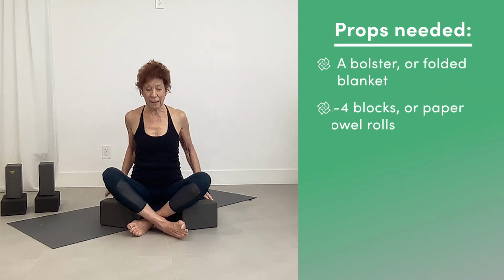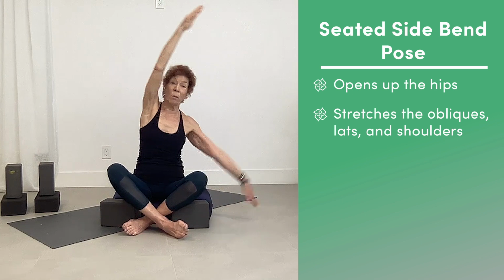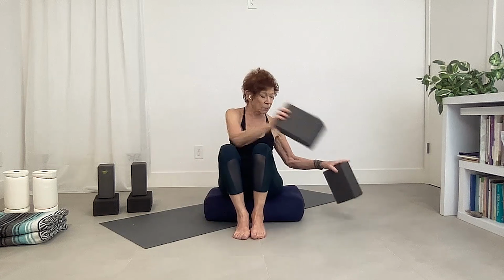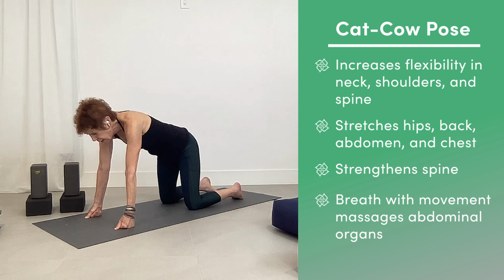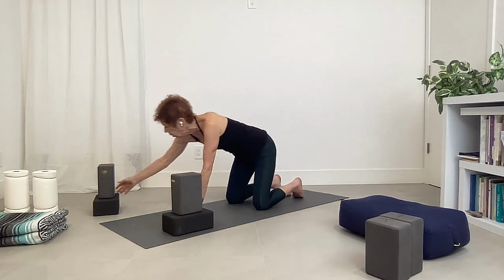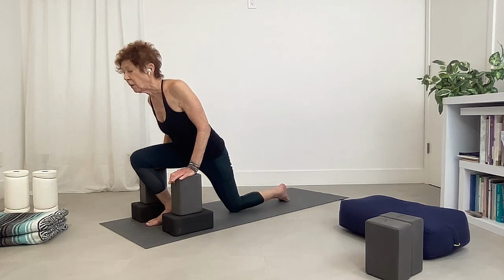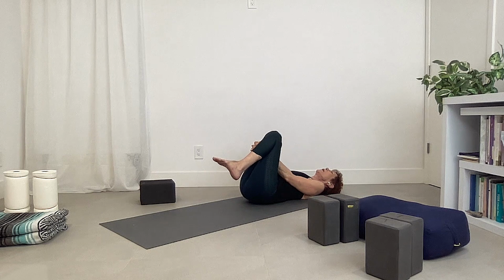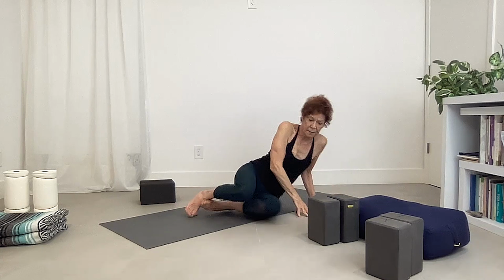Yoga for Constipation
Join Tari Prinster, founder of yoga4cancer, for a short sequence to improve digestive, elimination and reduce the risk of constipation as part of our Beginners Series for Cancer Patients and Survivors.

Many people are not aware that cancer treatments can cause constipation. This side effect is very common, uncomfortable and can impact treatments schedules if the constipation becomes severe. Yoga has been proven to support the elimination process and regular bowel functioning. This short sequence is designed to support cancer patients to prevent and manage constipation beyond treatments. Also, it helps a cancer survivor achieve movement recommendations.

Healthcare leaders like the American Cancer Society recommend that all cancer patients and survivors get at least 150 minutes of moderate exercise – like active yoga practice – each and every week.

This class and the others provided in the Oncology Yoga Beginners Series are taught by certified yoga4cancer professionals. Our goal is to provide the motivation and means to achieve the movement recommendations for cancer recovery and survivorship and manage the many side effects that cancer survivors might face.

Please join us for this class and more as part of our Beginners Series for Cancer Patients and Survivors

Yoga Alliance recommends that you consult your physician regarding the applicability of any recommendations and follow all safety instructions before beginning any exercise program.

When participating in any exercise or exercise program, there is the possibility of physical injury. If you engage in this exercise or exercise program, you agree that you do so at your own risk, are voluntarily participating in these activities, assume all risk of injury to yourself.

No Warranties; Limitation of Liability.

No warranties or representations are made regarding the use, validity, accuracy, completeness, or reliability of the content provided, by Yoga Alliance or the featured yoga teacher. Yoga Alliance and featured yoga teachers shall not be liable for the content provided, or for any acts or omissions of any user or third party.

Copyright. No part of this content may be reproduced, displayed, or transmitted, except with the prior express written permission of Yoga Alliance.

Misc. Your viewing of the content constitutes your agreement that Virginia law applies to all claims and disputes relating to the content provided and all such claims and disputes shall be resolved in Arlington County, Virginia. All references to “Yoga Alliance” include Yoga Alliance and Yoga Alliance Foundation.

We may remove any user comments that are inappropriate, offensive, or otherwise harmful, at our sole discretion.